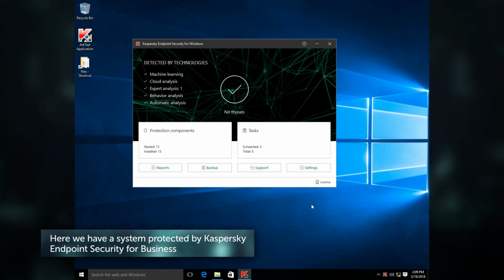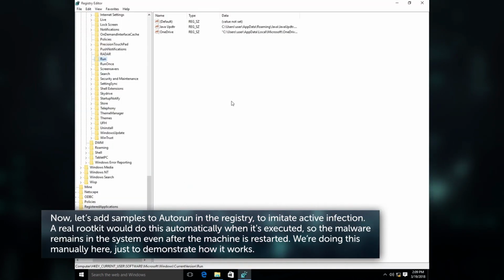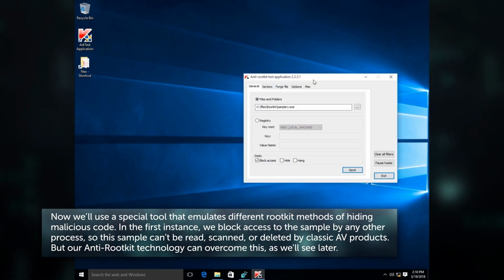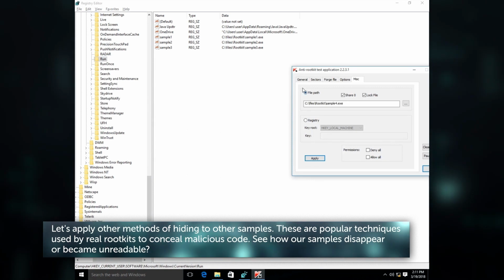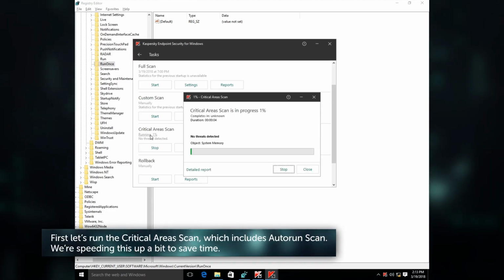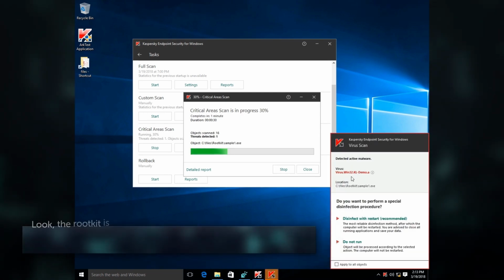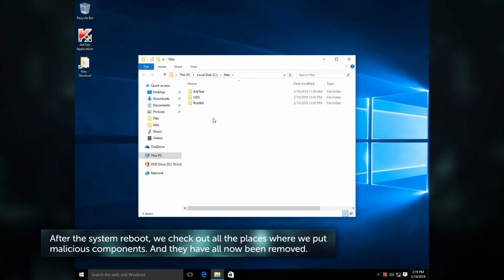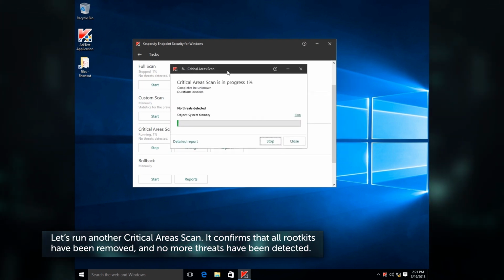Rootkit Detection and Removal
Rootkits are programs that apply different concealment techniques to malicious code and activities, so to avoid detection and remediation by traditional antivirus software.

Our Anti-Rootkit module detects and removes this form of stealthy infection.

But first, let’s turn off our security solution to demonstrate actual rootkit functionality.

Now we’ll run four samples of malware, one by one. As you can see, all the samples are running successfully.

Now, let’s add samples to Autorun in the registry, to imitate active infection. A real rootkit would do this automatically when it's executed, so the malware remains in the system even after the machine is restarted. We’re doing this manually here, just to demonstrate how it works.

Now we’ll use a special tool that emulates different rootkit methods of hiding malicious code. In the first instance, we block access to the sample by any other process, so this sample can’t be read, scanned, or deleted by classic AV products. But our Anti-Rootkit technology can overcome this, as we'll see later.

Let's apply other methods of hiding to other samples. These are popular techniques used by real rootkits to conceal malicious code. See how our samples disappear or became unreadable?

Now we’ll block and hide the corresponding registry entries. After doing this to the first entry, an error message tells us that the entry couldn’t be removed by the standard method – hence the need for anti-rootkit technologies. We’ll apply different methods to hide the other entries. And again, the system tells us it can’t display these registry entries. They became “invisible”.

First let’s run the Critical Areas Scan, which includes Autorun Scan. We’re speeding this up a bit to save time.

Look, the rootkit is detected! Let’s agree to Advanced Disinfection. Here we’re using a special mode which includes system blocking. Guaranteed Rootkit disinfection now requires a reboot.

Let’s check the product logs. Here, we can see a complete history of detection and removal, and if we click on a particular record we can see each piece of removed malware in detail.

Let’s run another Critical Areas Scan. It confirms that all rootkits have been removed, and no more threats have been detected.